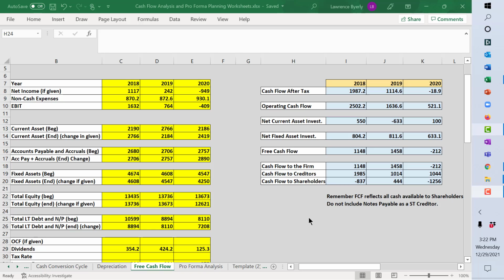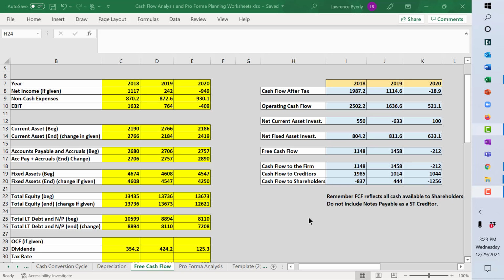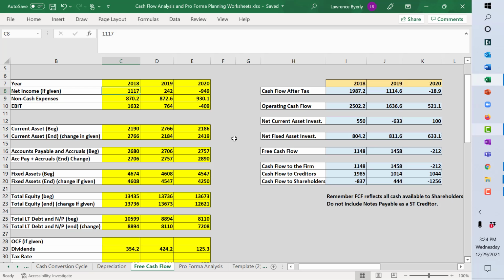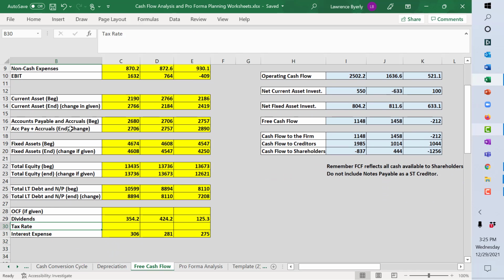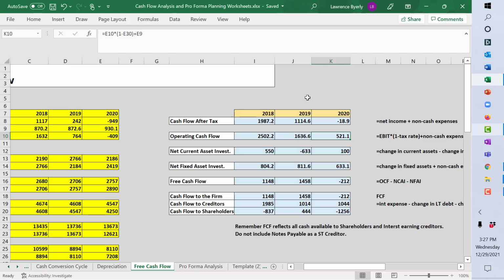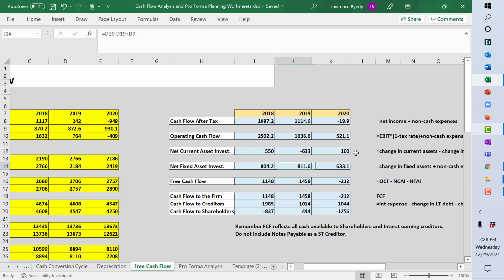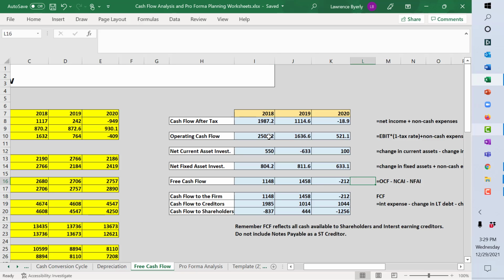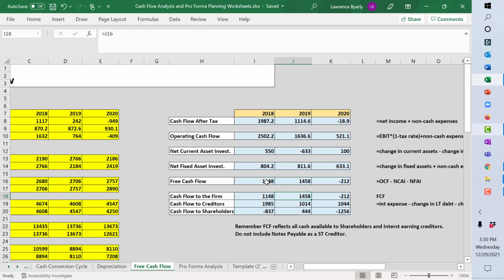Free Cash Flow Calculation